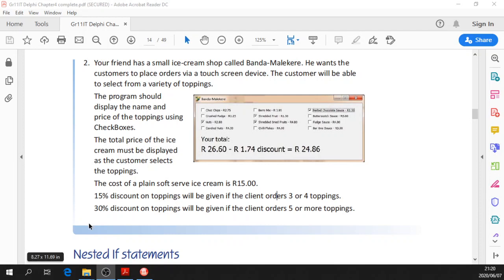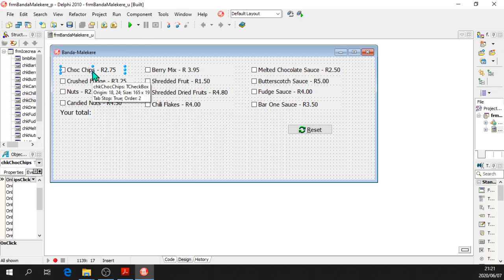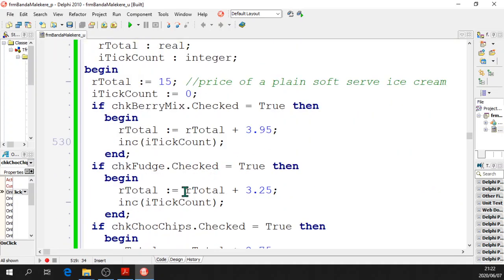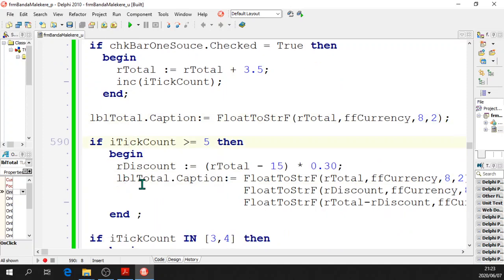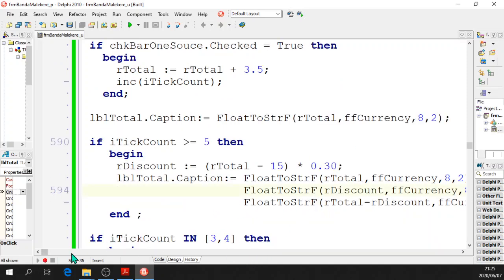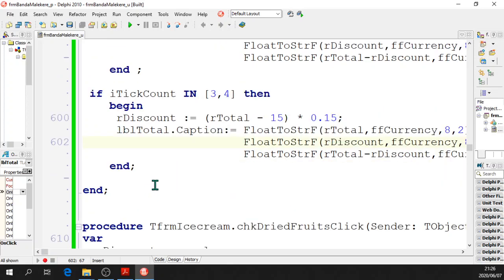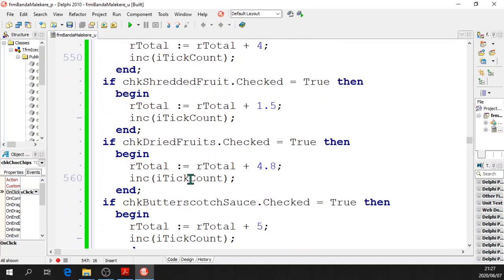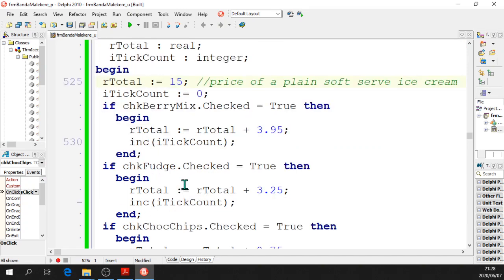11 June Gr 10 Act 5 no 2 IF statements and Check Boxes